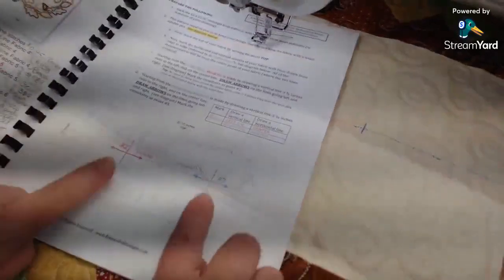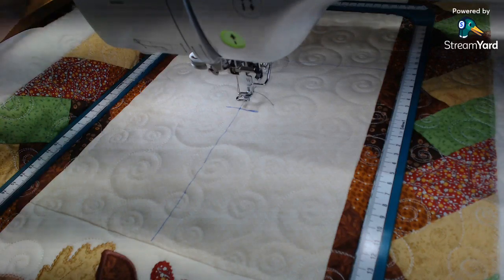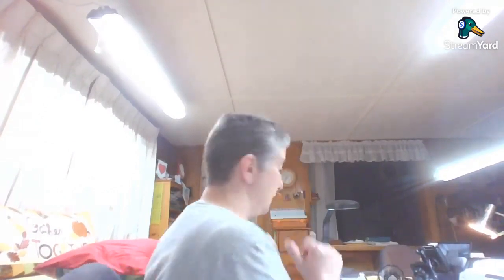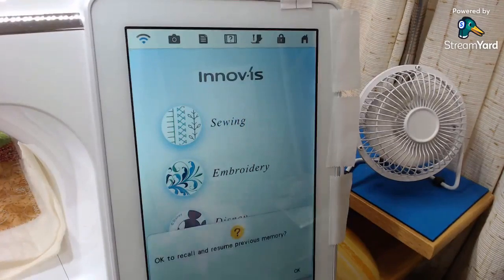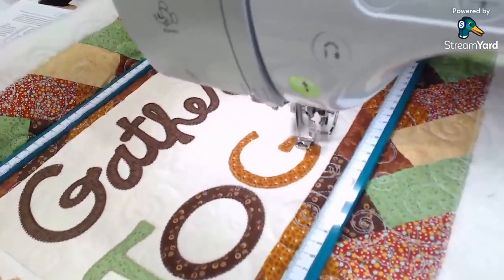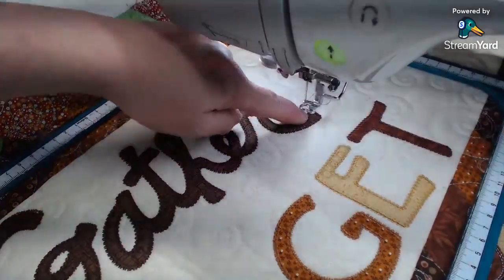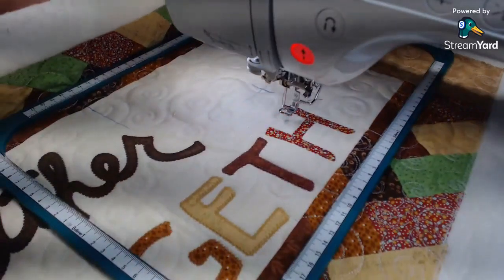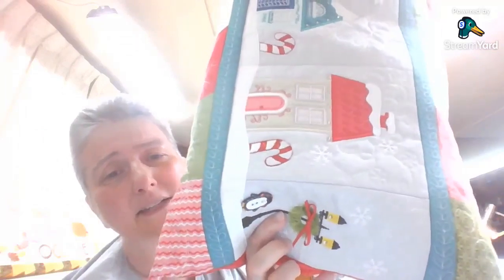Gather Together Bench Pillow Part 4 Embroidery Gather Together October 23, 2022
Ready for a Fall/Thanksgiving project? The Kimberbell Gather Together Bench Pillow is a perfect addition to your Fall decor! In Part 4, we will embroider the multi-hooped Gather Together.